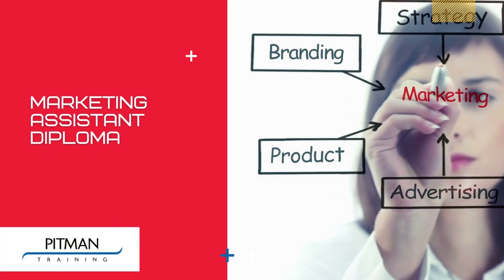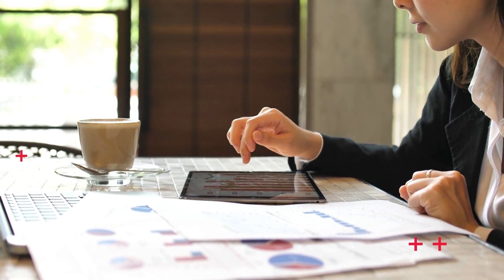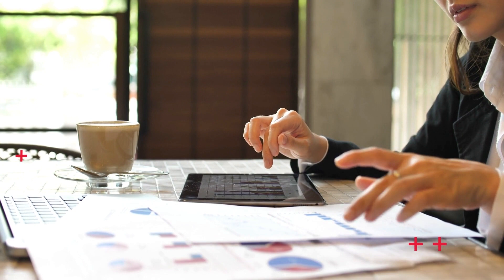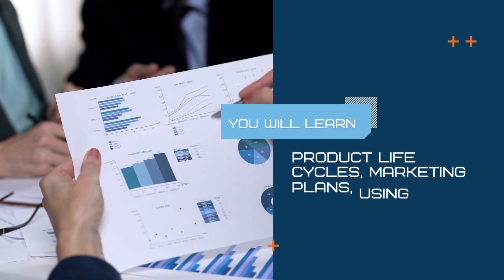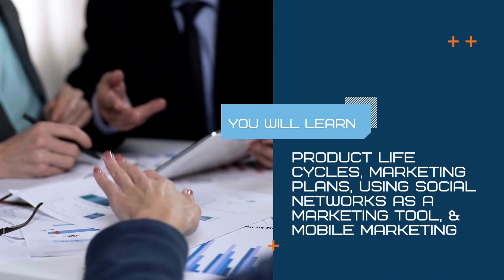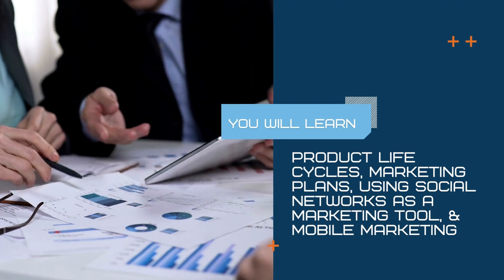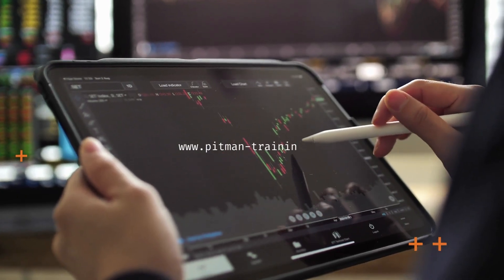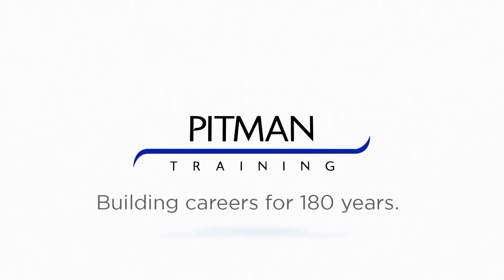Marketing Assistant Diploma in Wicklow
A marketing career can be an excellent profession for ambitious and outgoing people who want challenging and creative jobs.